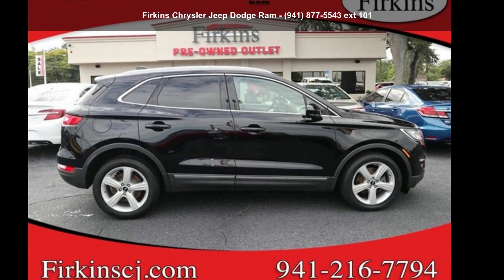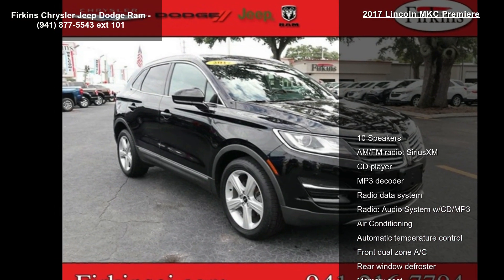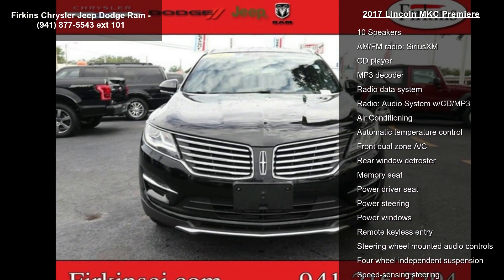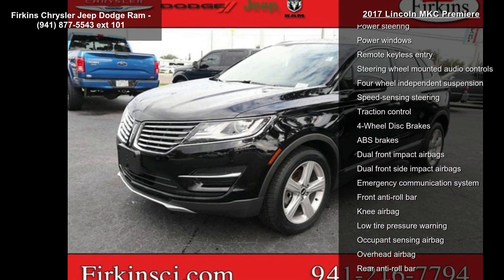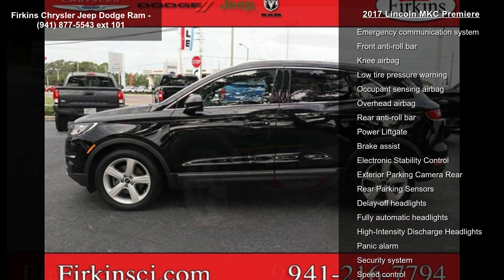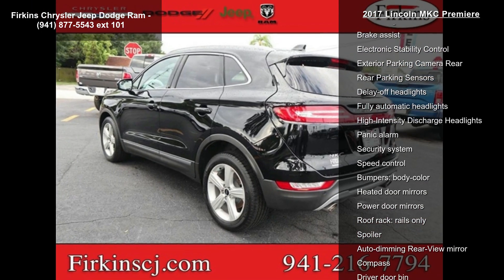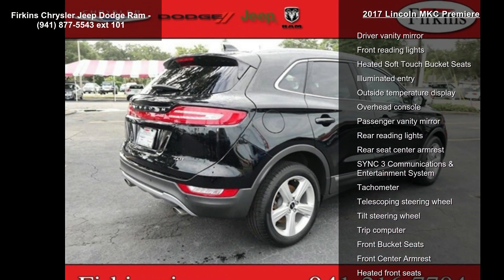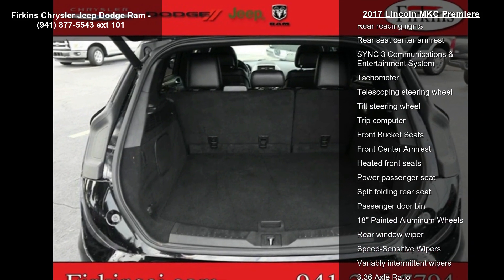2017 Lincoln MKC Premiere